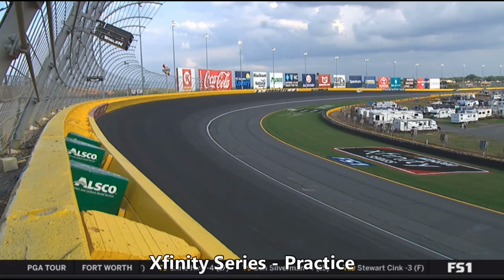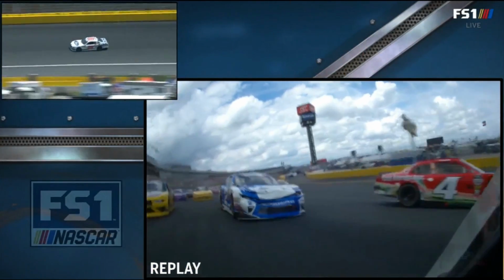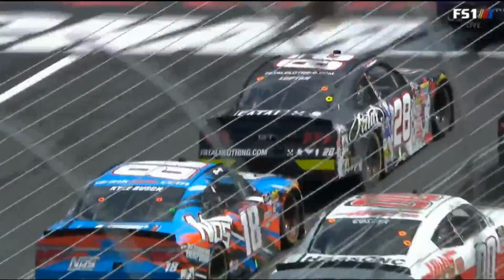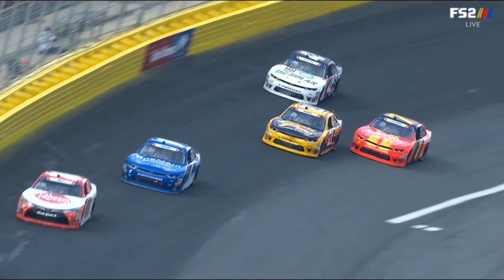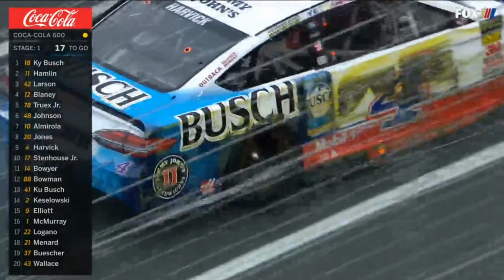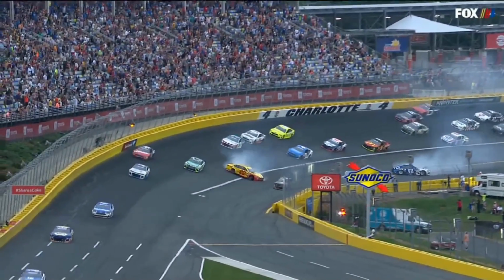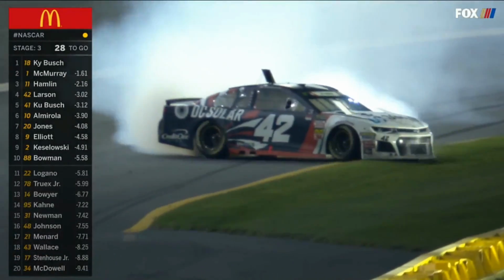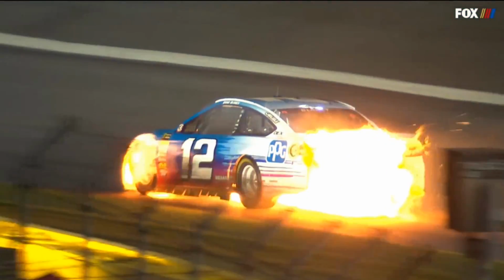Nascar - Charlotte - 2018 - Crash Compilation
All credit to Nascar, Fox